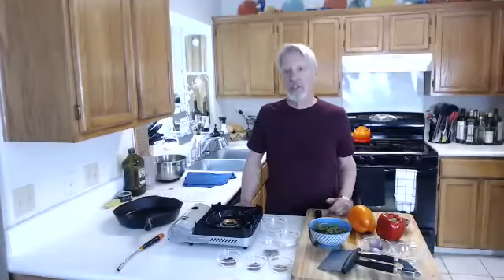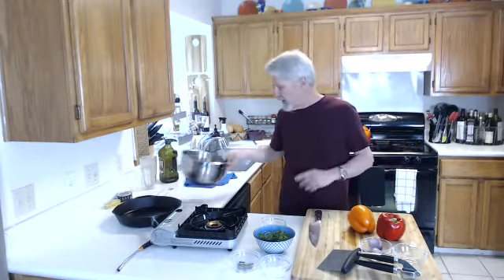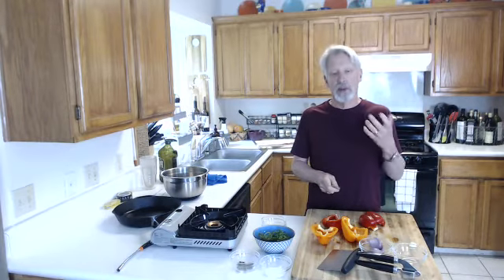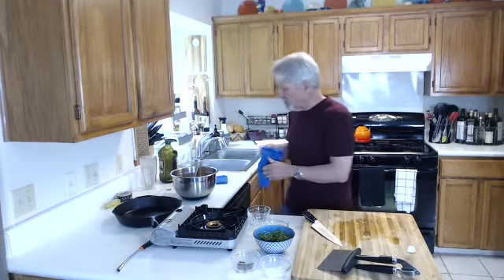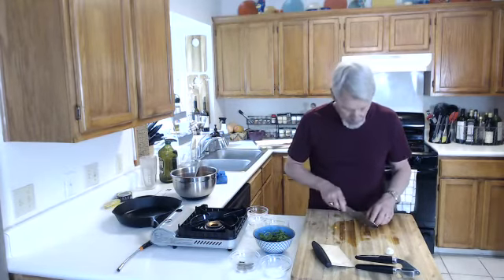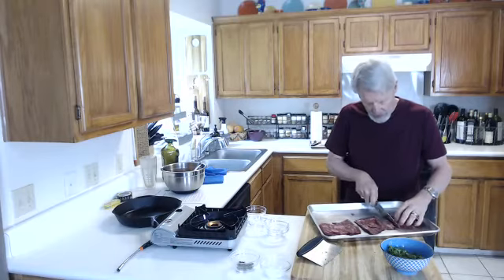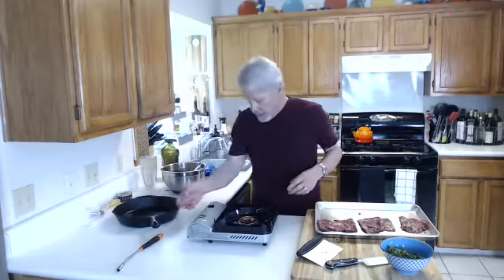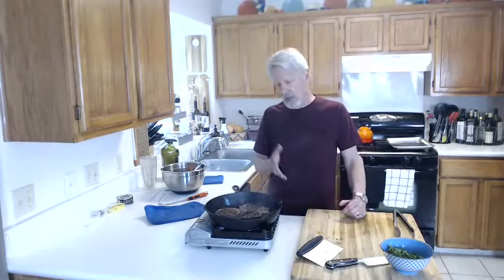Cast Iron Skirt Steak with Red Chimichurri and Peppers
Cumin, Red Pepper Flakes, Smoked Paprika, Shallots, Garlic and Tasty and Quick Skirt Steak! Yum!  Steak cooks in 6 minutes!